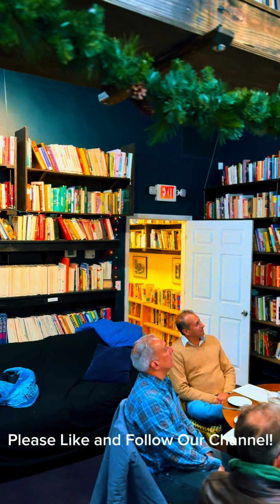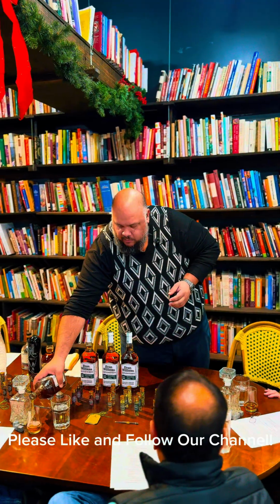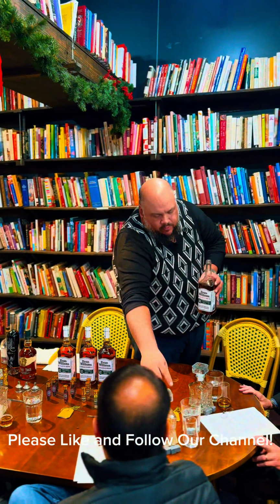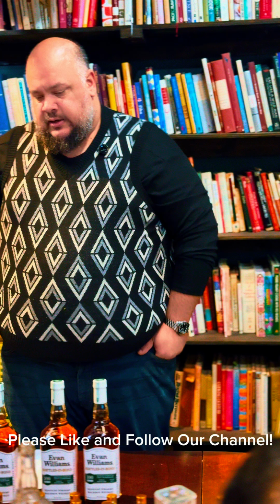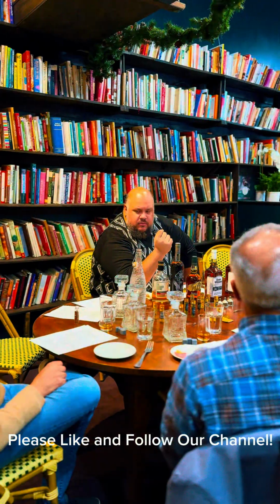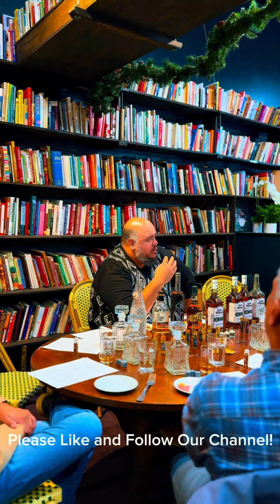Dazed and Infused: A Lesson on Bourbon and Flavor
Ever wondered what makes bourbon the spirit of legends? 🍹 In this hands-on class, EDWINS Education Director Jon Khanna dives deep into the rich history of bourbon, revealing the stories behind iconic brands like Buffalo Trace and Weller. You’ll learn what sets these bourbons apart, explore the art of infusion, and create your very own customized decanter to take home. Whether you’re a bourbon enthusiast or a curious beginner, this video will leave you inspired to elevate your cocktail game. 🥃✨

Hit play to join us for this one-of-a-kind bourbon experience!